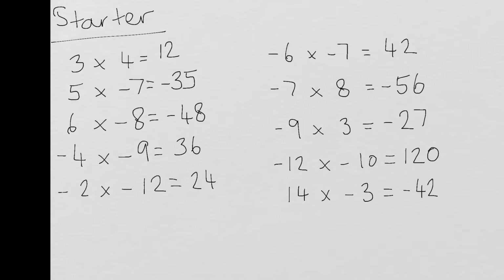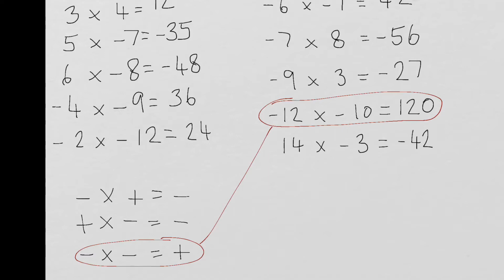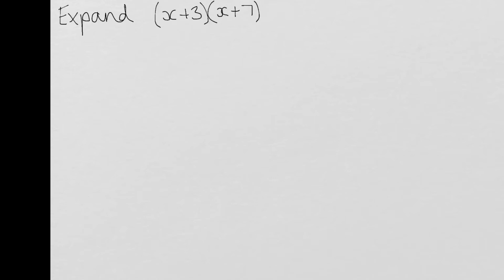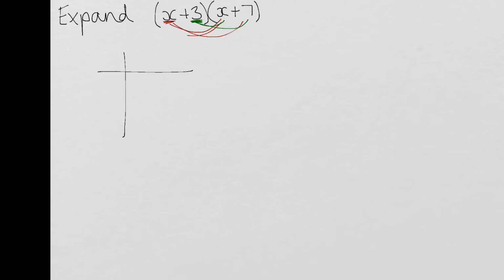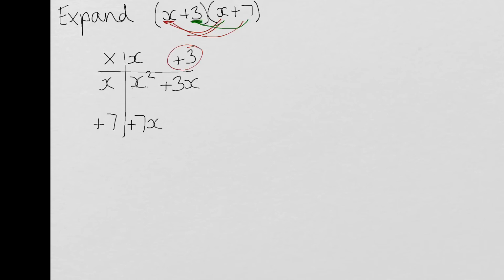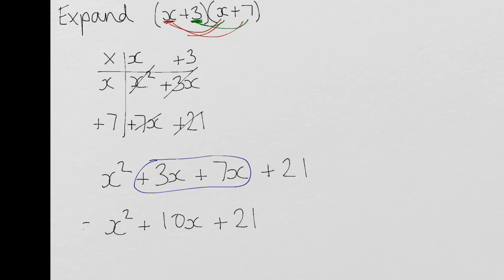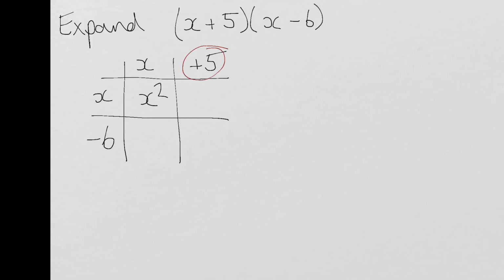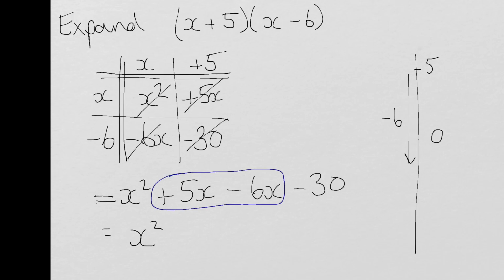Expanding Double Brackets